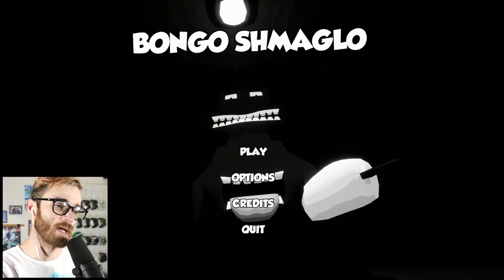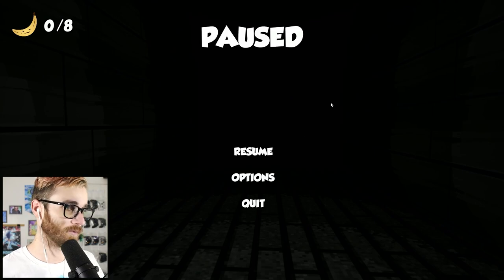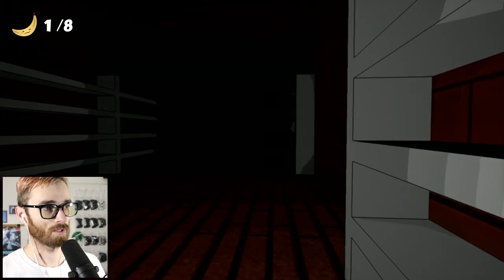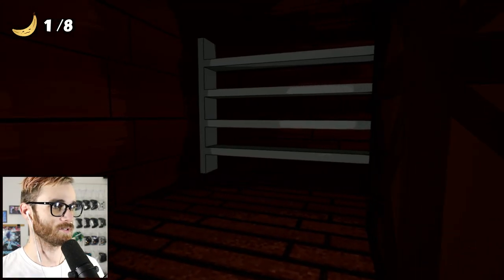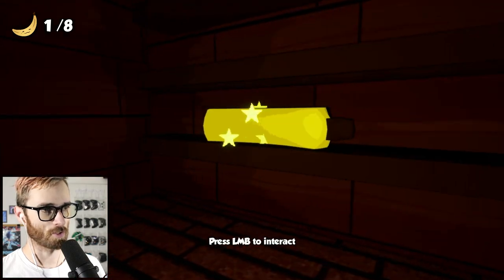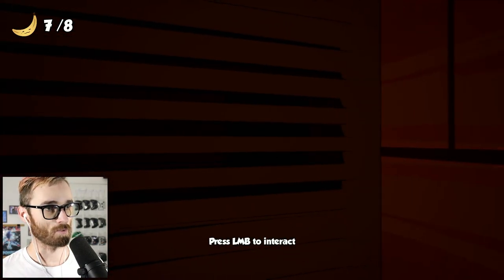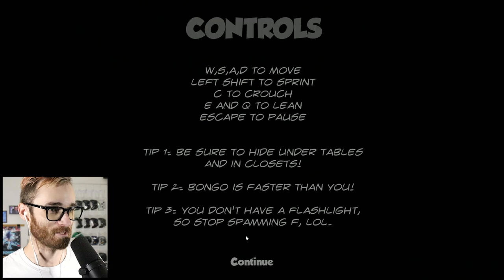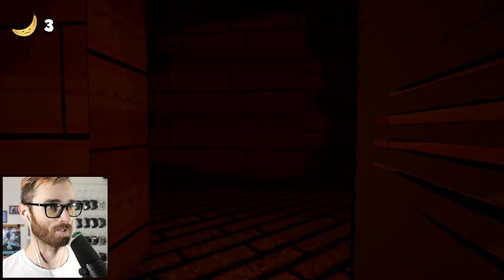DAVE ADDED BABY BONGOS (Dave Microwaves Games NEW UPDATE) Bongo Shmaglo ALL ENDINGS + ENDLESS MODE